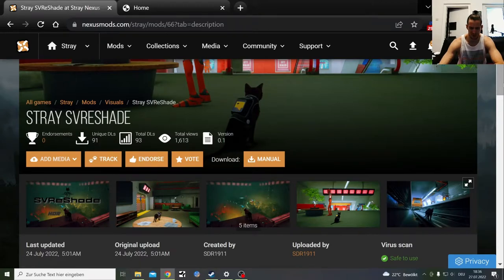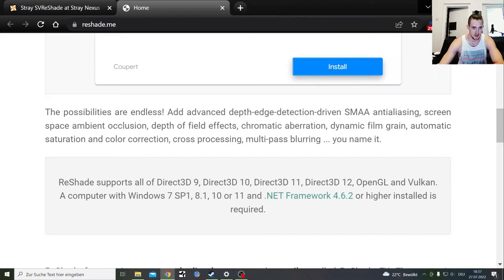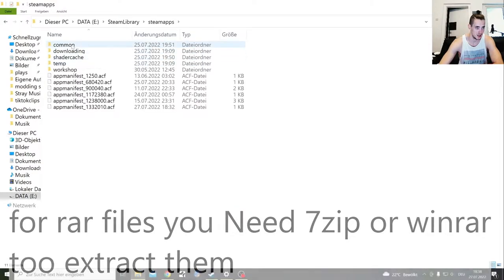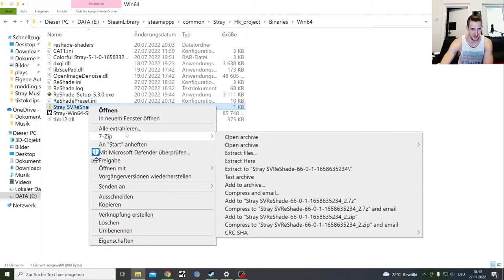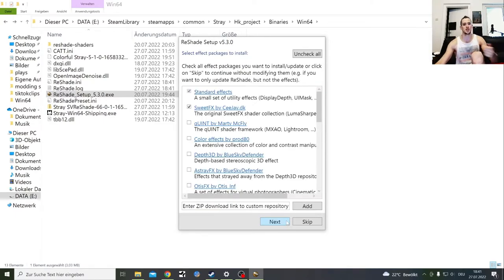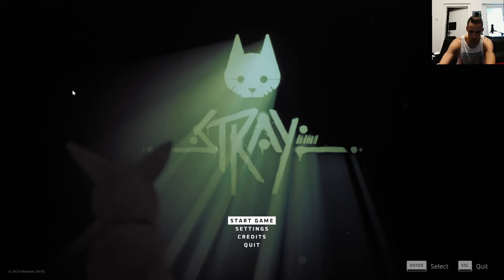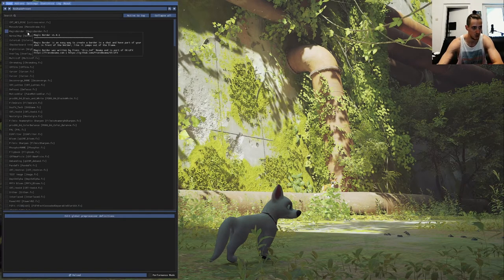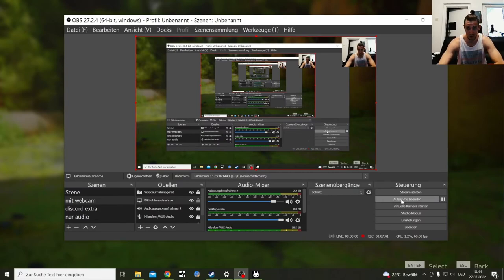Reshader Stray tutorial, download and get them to work ingame Unbenannt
Here a short tutorial on how too download and install reshad Mods from the Nexus too stray

With this reshade Mod
Stray SVReShade Created by
SDR1911

These 2 Mods where also installed at the moment
Disney Bolt (Play as a Dog)
Created by
MrMarco1003

Invisible Backpack and Drone
Created by
Chris Rubino

Furthermore I will push myself to upload as much as possible from this game, Mods lets plays and stuff like that
Comments, tips and likes are very apreciatted